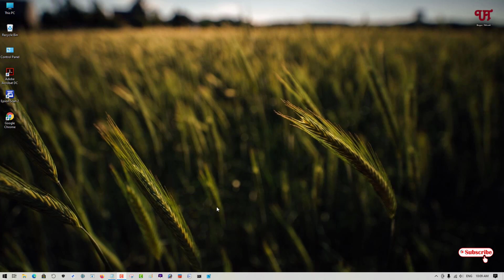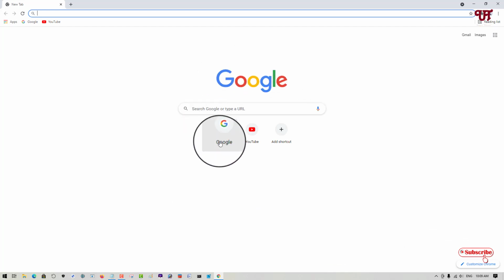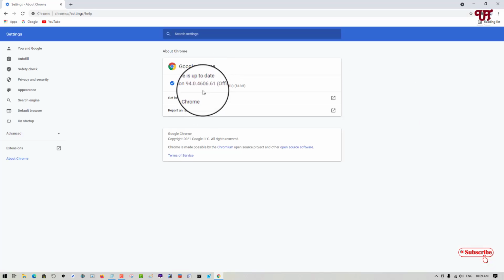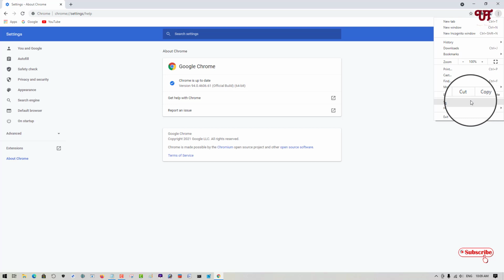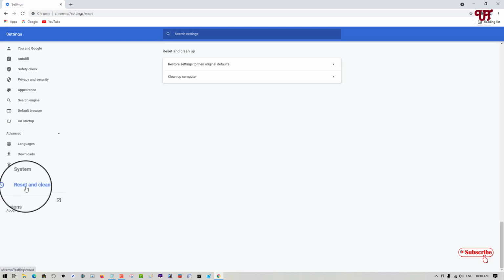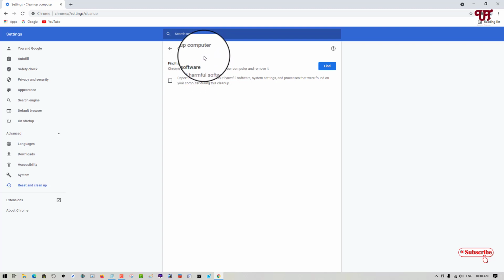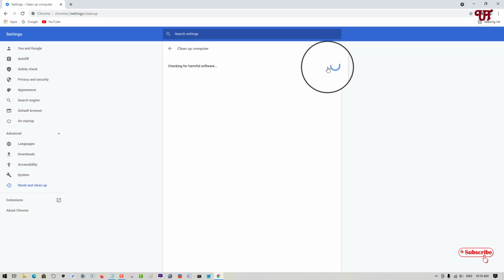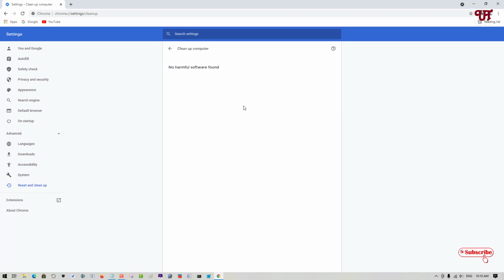How to use Chrome Browser as Antivirus in any Windows Computer ?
This video tutorial is all about How to use Chrome Browser as Antivirus in any Windows Computer.